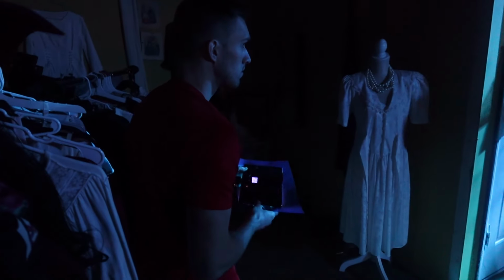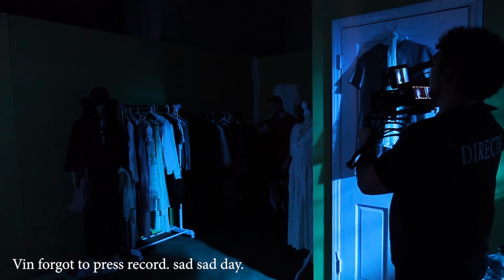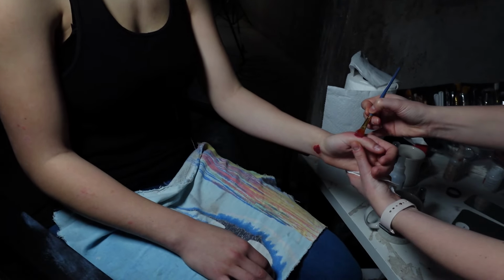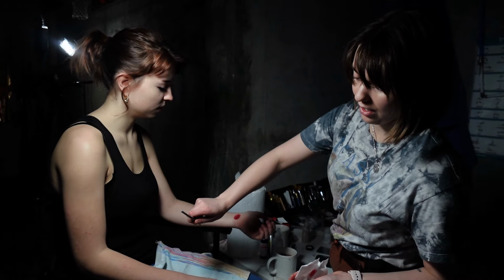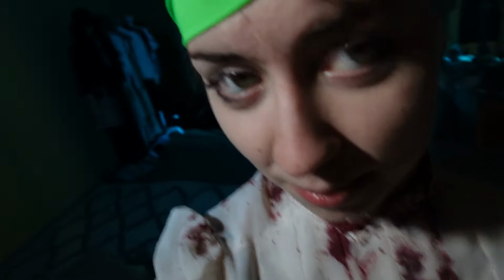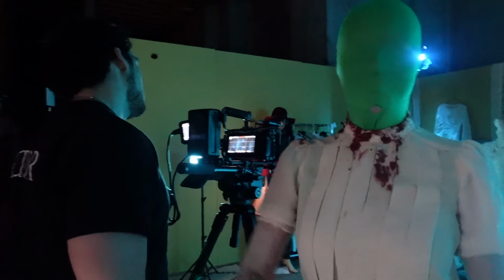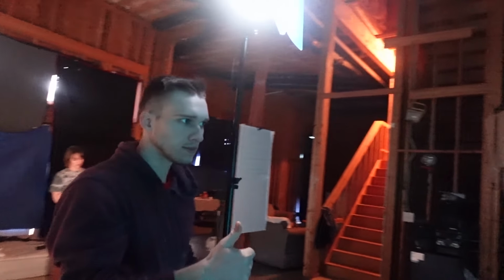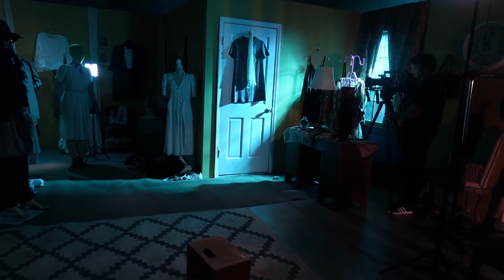On-Set of "Stained" (Short Horror Film)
The complete on-set experience of our short film, "Stained."

Cast:
Shop Worker - Tommi Aleman
Customer - Anna Riegel
The Dress - Anna Riegel

Crew:
Writer, Director, Cinematographer, Editor - Vincent Dormani
Assistant Director/Camera, Gaffer - Preston Adams
Original Score by Frank Dormani
Special Effects Makeup Artist- Natalie Walcott
Costume Design - Anna Riegel
Key Grip, Set Builder - Terry Riegel
BTS Photographer/Videographer - Anna Riegel
Prop Design - Jeannine Dormani
Sound Design by - Brayden Peterson